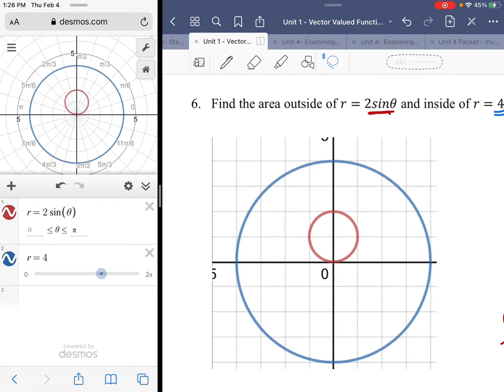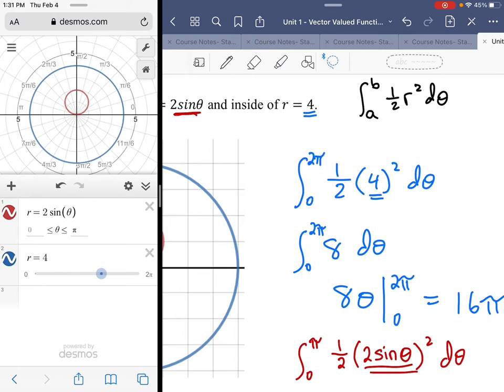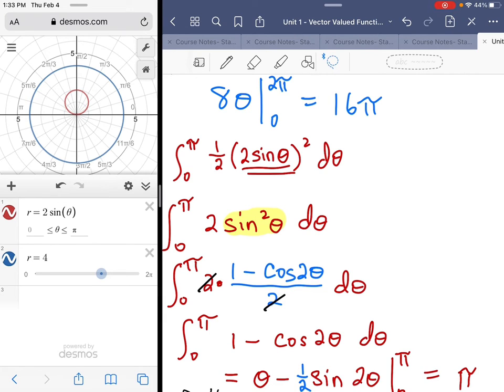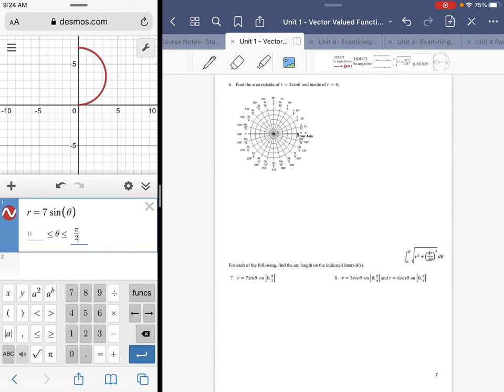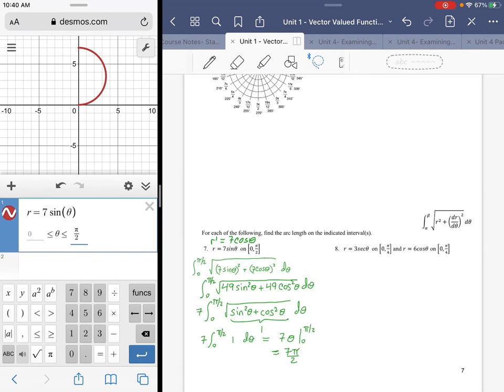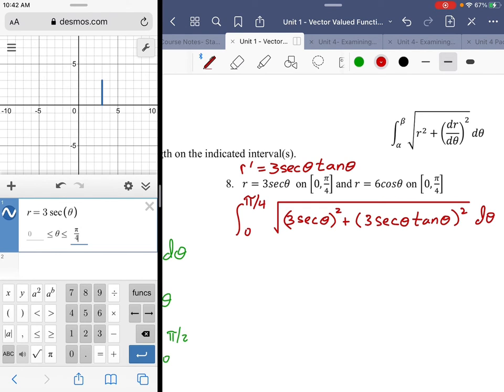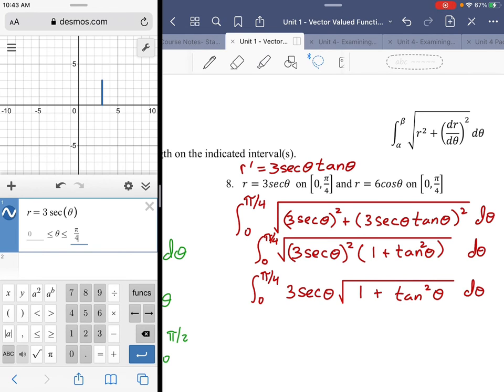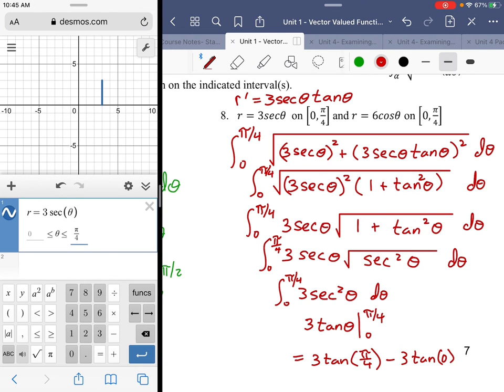Calc 3 Unit 1 p7